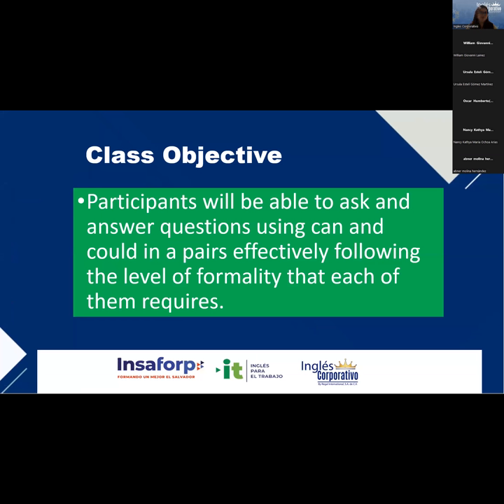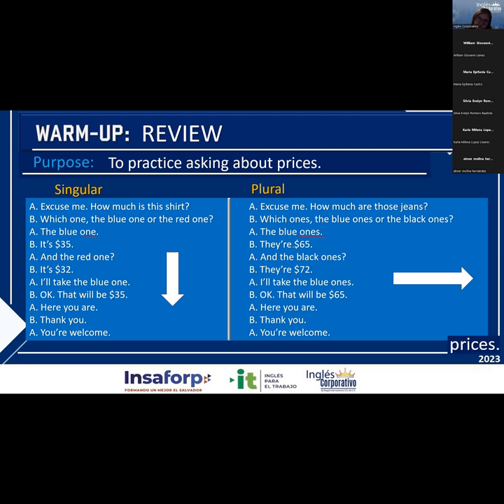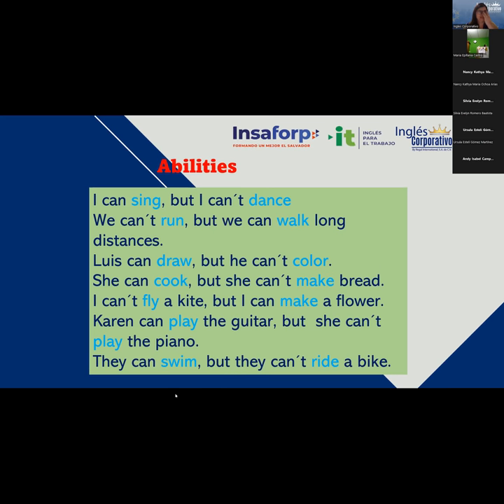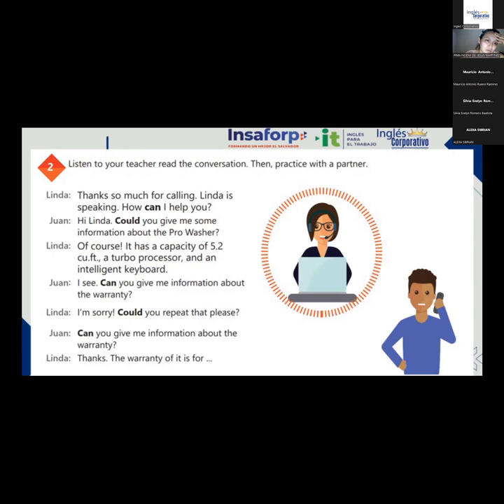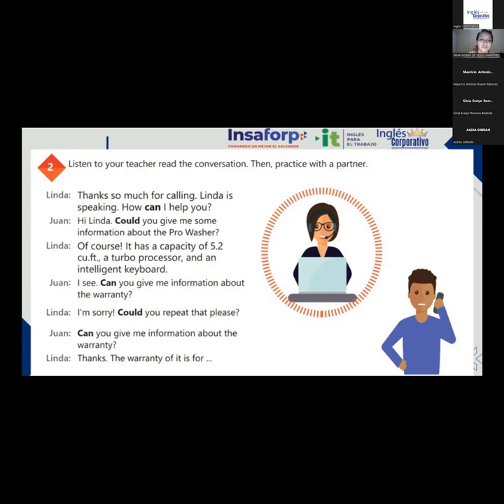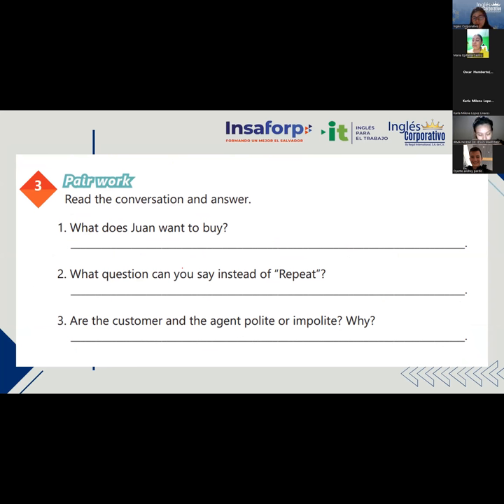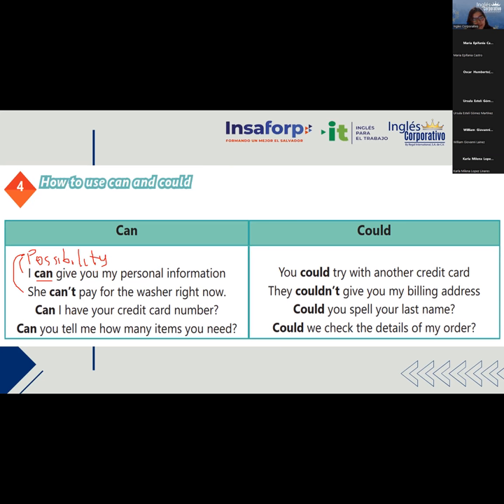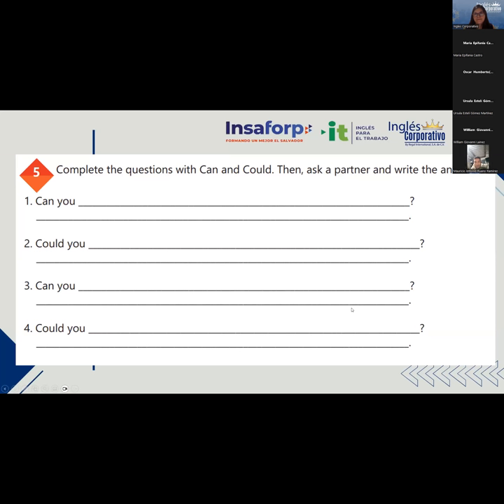Sesion 7 - 06/6/2023 - 29750-8048-0083/2023 - Rodriguez - How to use can and could